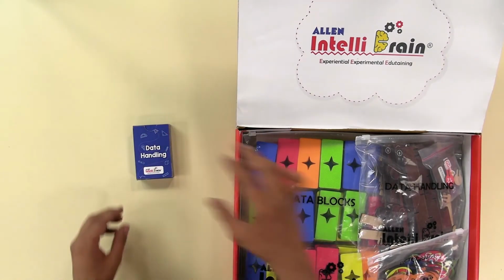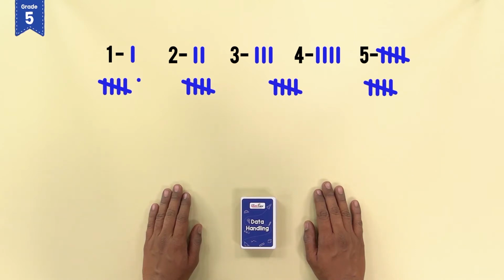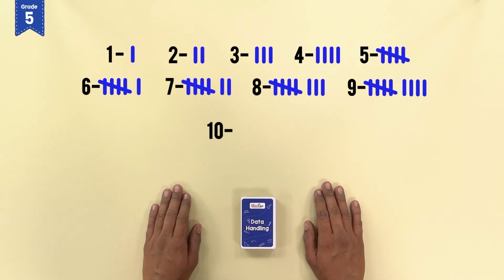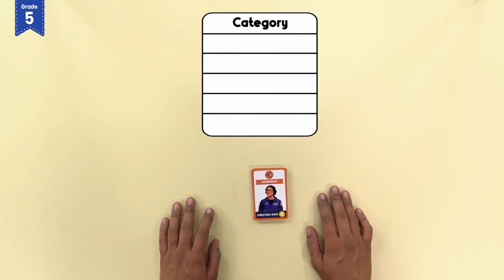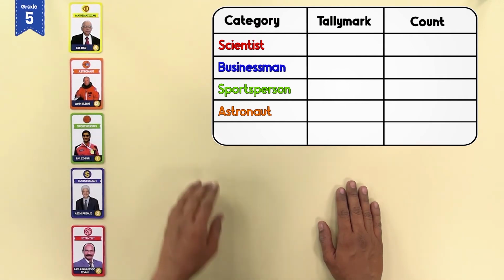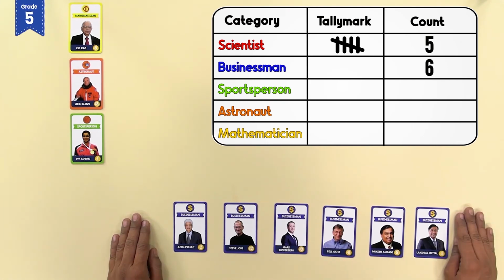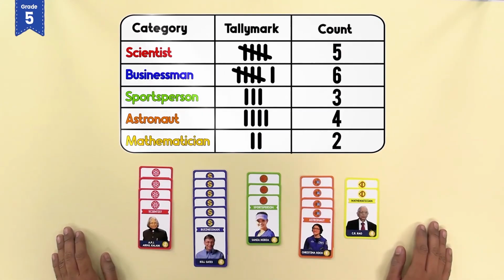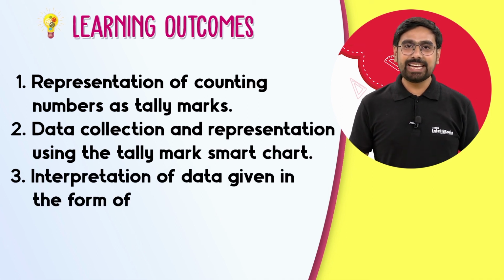ALLEN Intelli SMART Box| Tally Charts| Learn about Tally Marks| Maths Activity Kit for Grade 5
ALLEN Intelli SMART Box is the Best Maths Educational Toy & Learning Kit for Kids of Grade 5  to understand the practical concepts of Tally Charts.

Can you name a fast, efficient yet super simple data collection technique? Yes, Tally Marks. Kids play a fun Card Game to learn how to systematically record Collected Data by using Tally Marks. They learn to represent the collected data through a Tally Chart. They also learn to interpret the Data represented by a given Tally Chart. Kids acquire vital 21st Century Skills in this fun Data Collection & Smart Charts Activity from the Intelli SMART Box Maths (Curious) for Grade 5 Kids.

✔️15+ Real Life Application and Lots of Fun!